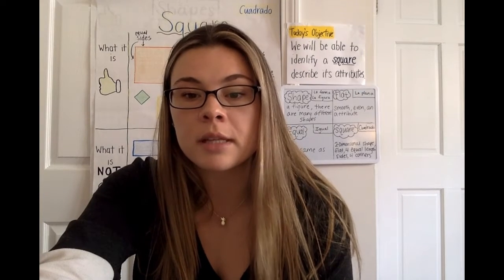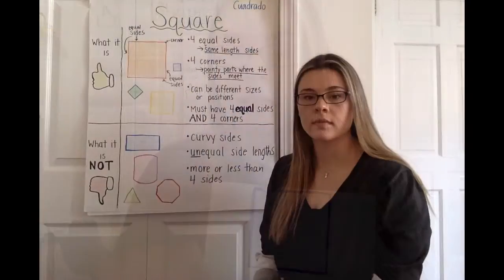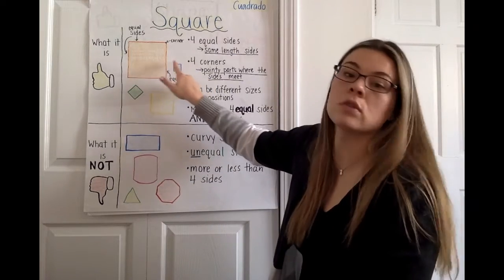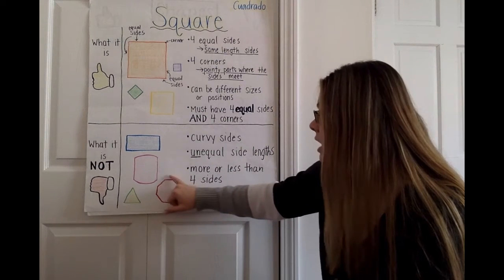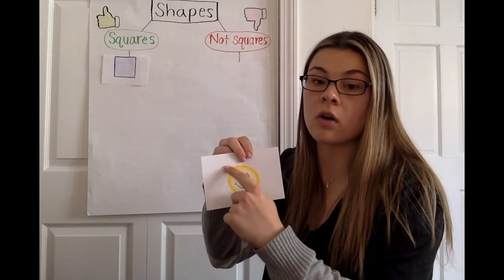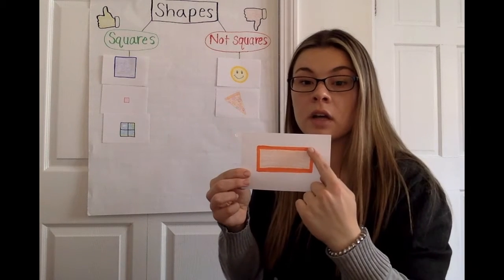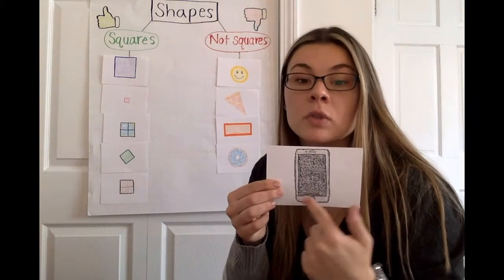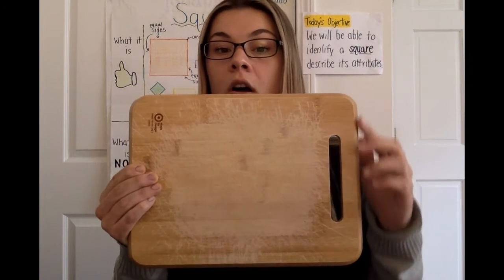Ms. Corcoran Shape of the Day: Square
Here is a quick lesson on squares. Squares are 2-dimensional shapes that have 4 equal sides, 4 corners, and are flat. Try the fun activity at home and share what you found with your teachers.